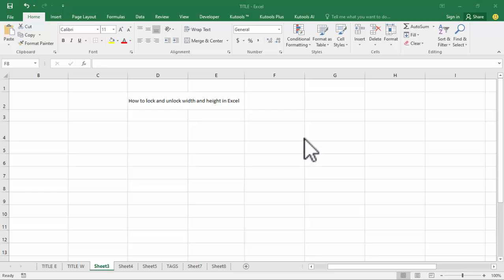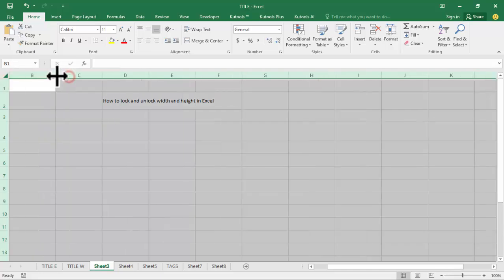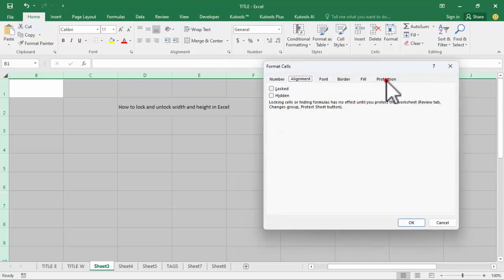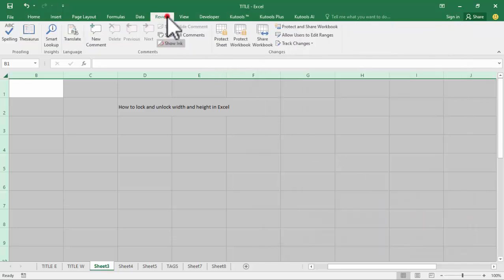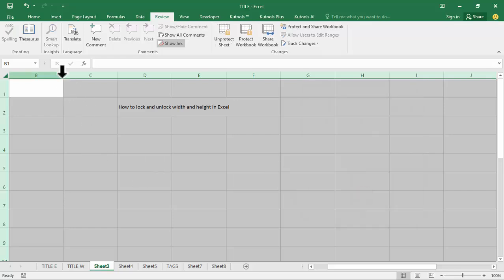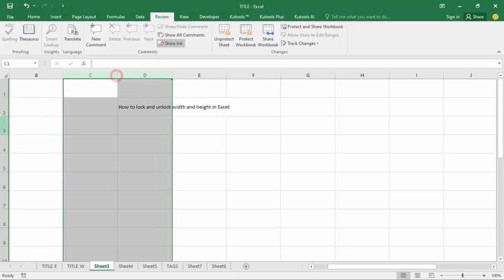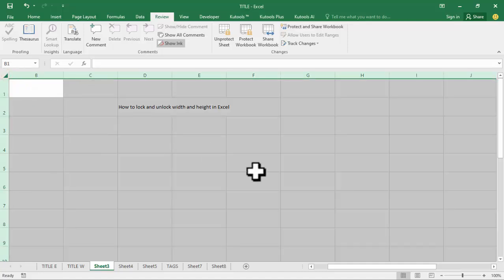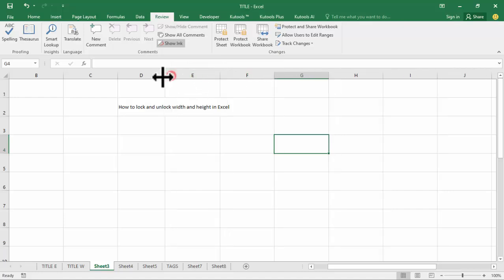How to lock and unlock width and height in Excel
In this video : How to lock and unlock width and height in Excel